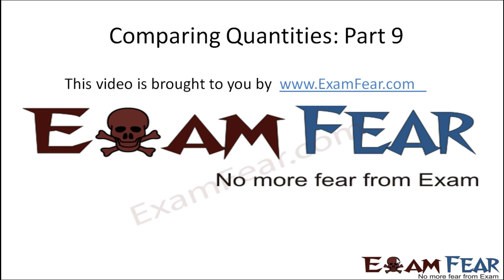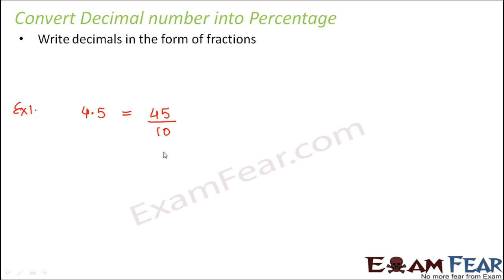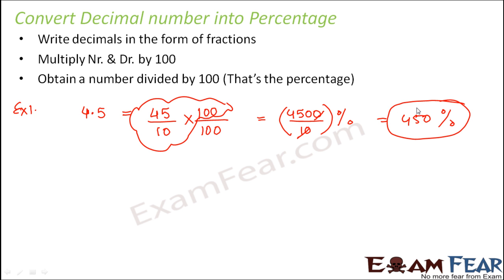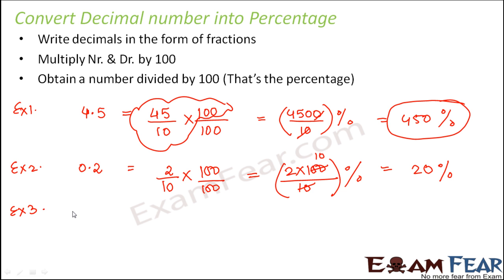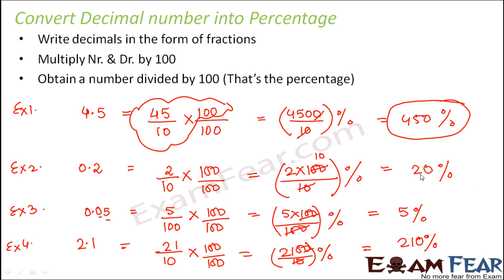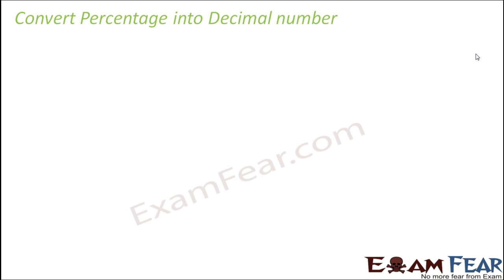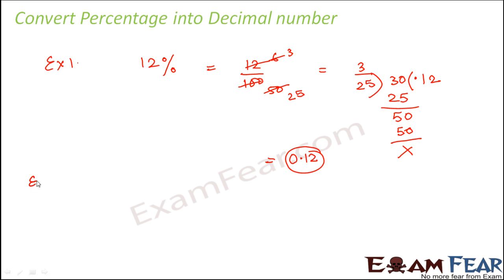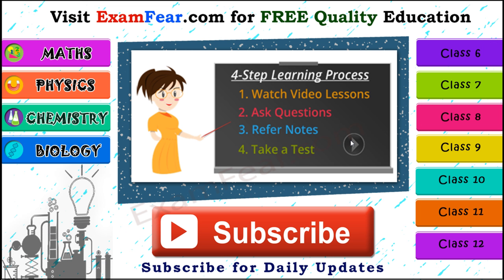Maths Comparing Quantities part 9 (Decimal to Percentage) CBSE Class 7 Mathematics VII